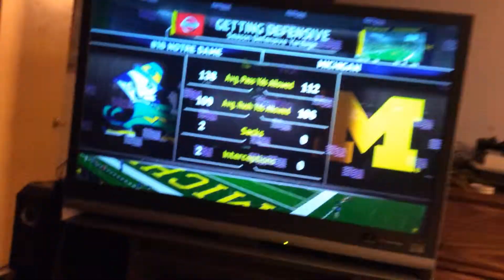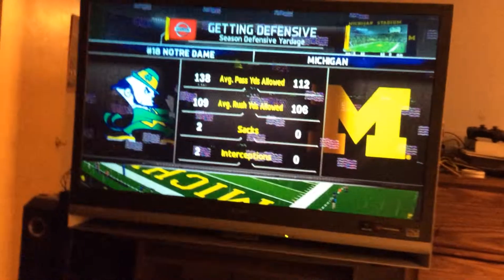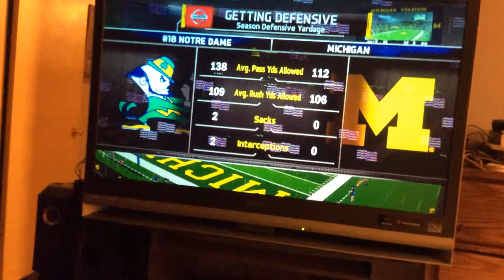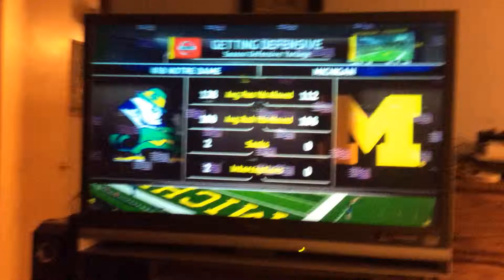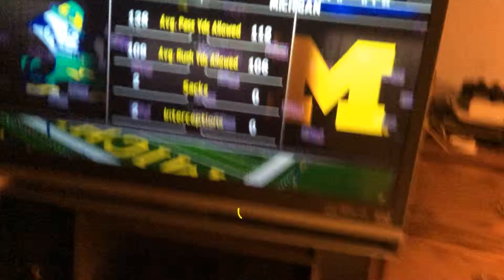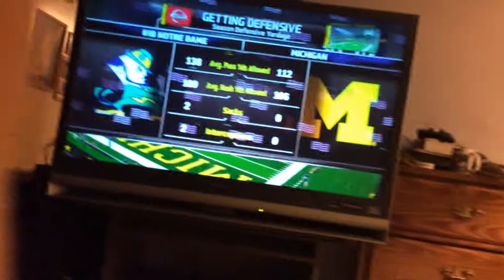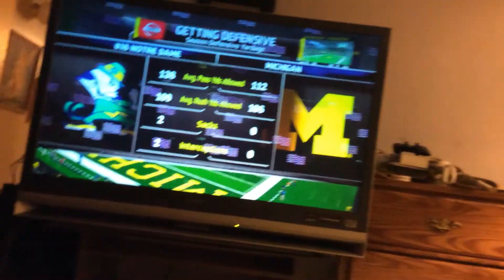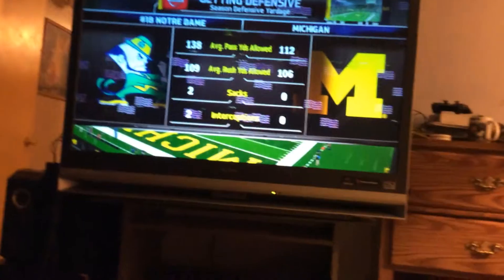HELP! Static screen on my PS3 slim